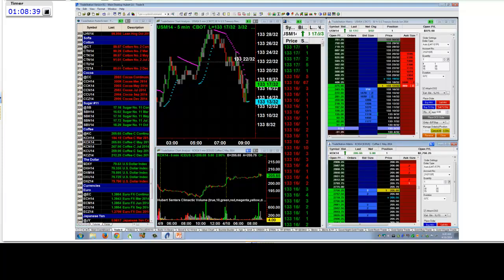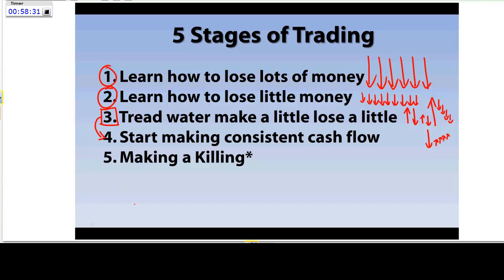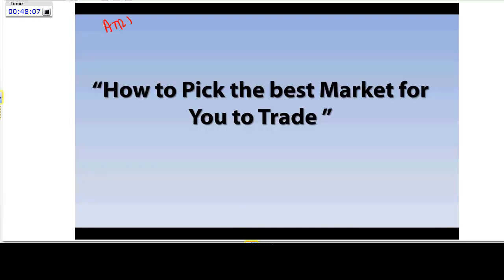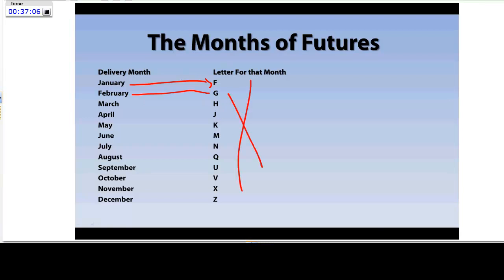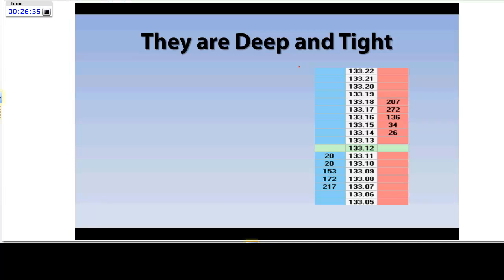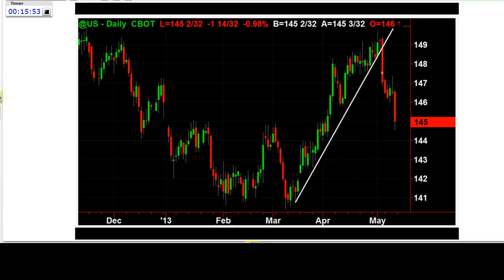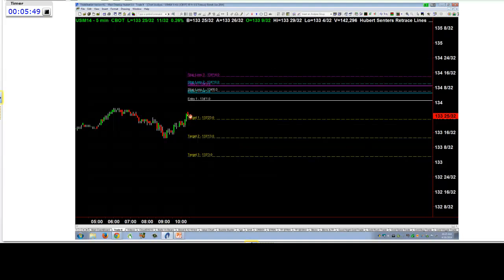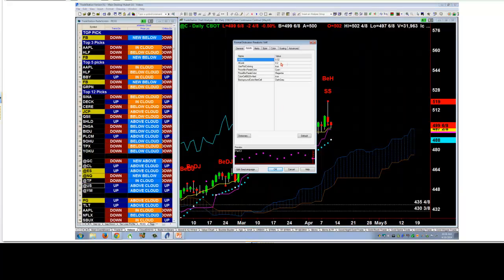4.10.14 Hubert Senters of Hubert Senters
Hubert Senters of Hubert Senters trading presenting at the TradingPub Trade-A-Thon on his approach to the bond and futures market.